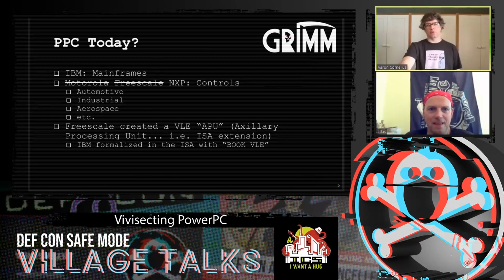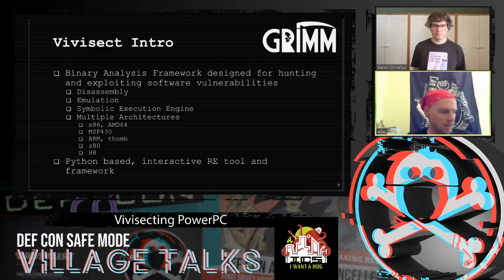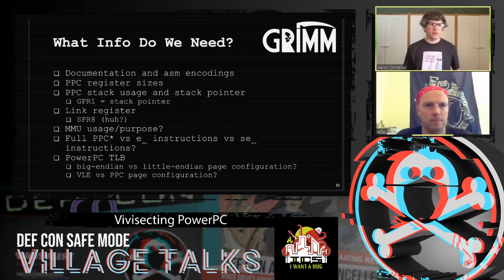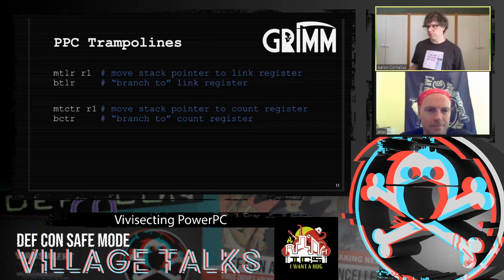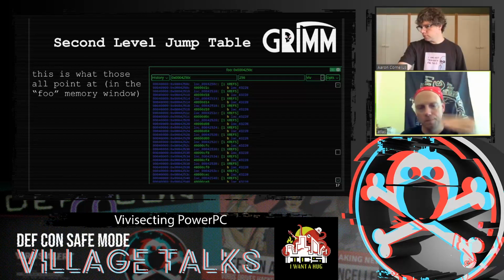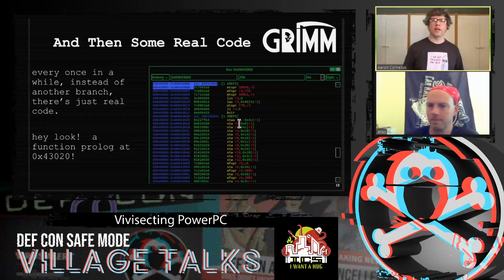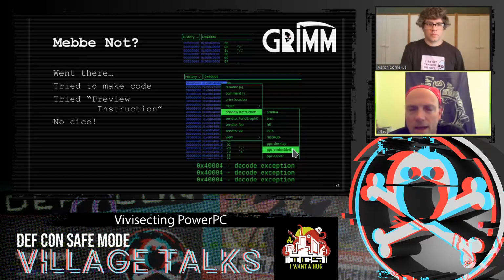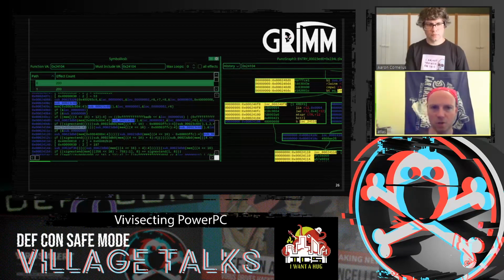Def Con 28 - ICS Village: Vivisecting PowerPC with At1as and Ac0rn